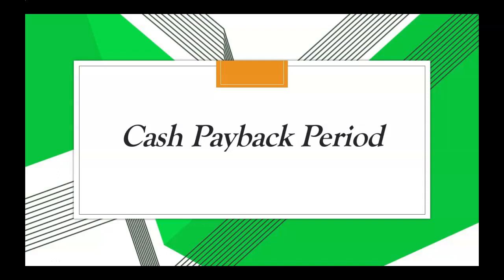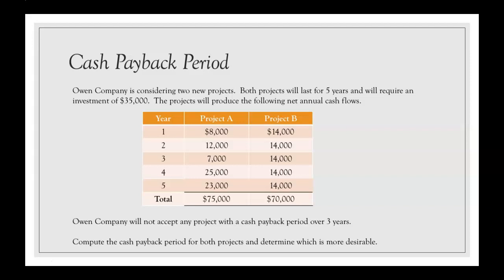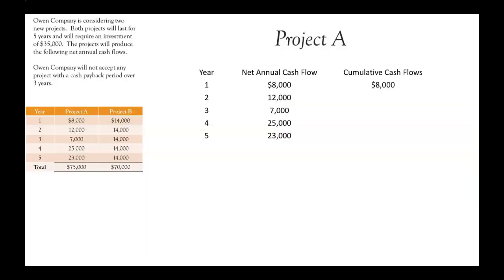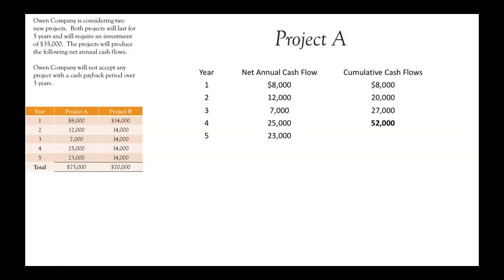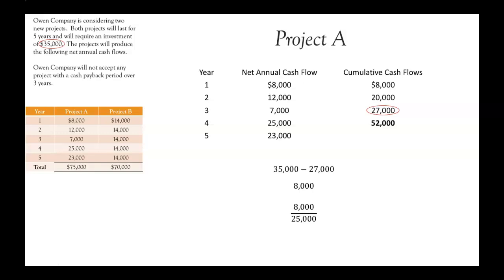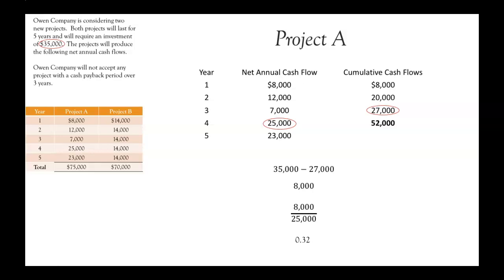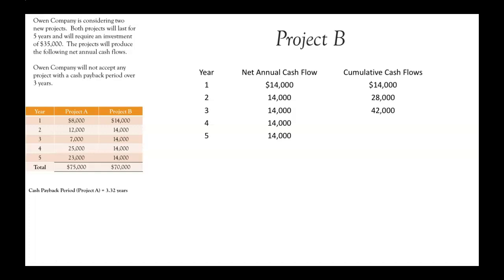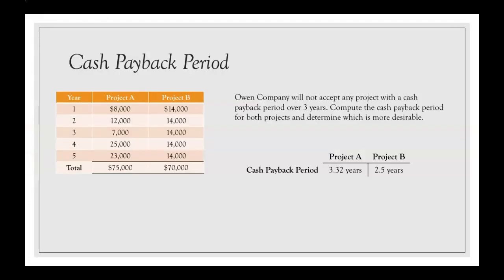How to Determine Cash Payback Period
Reviewing how to find the cash payback period for both even and uneven cash flows.